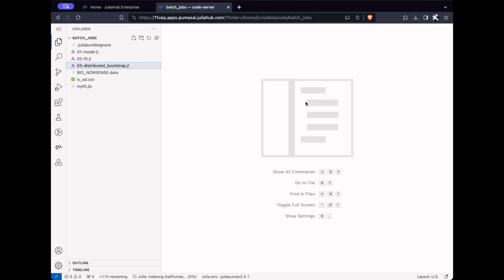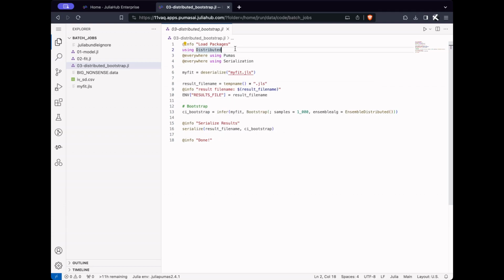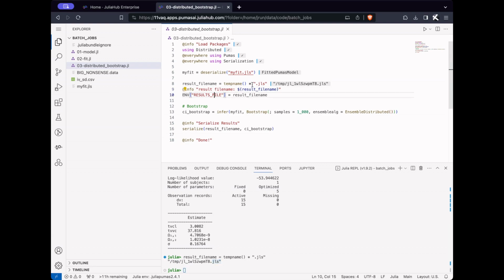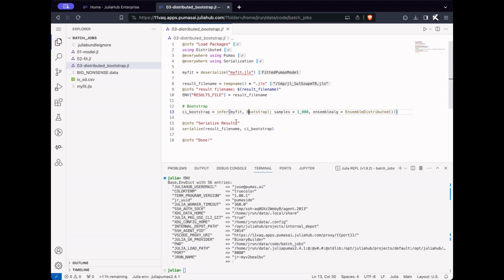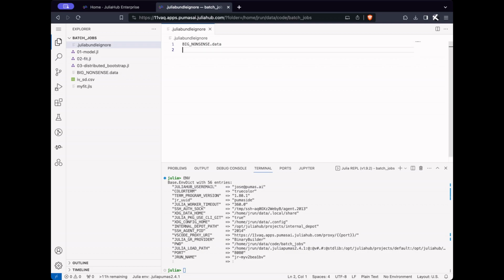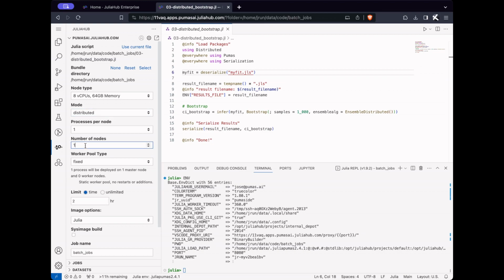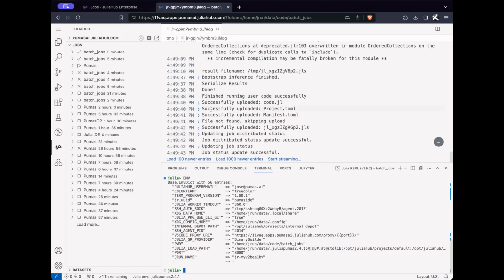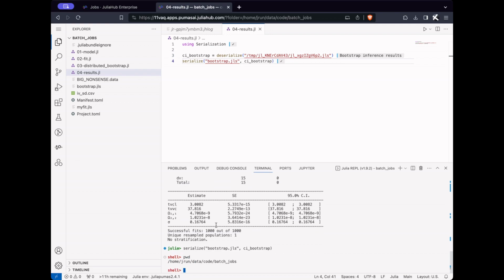Distributed Batch Jobs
This video showcases how to run Distributed Batch Jobs in Pumas in the Cloud. Using this functionality enables users to spawn a cluster with thousands of nodes instantly and effortlessly.